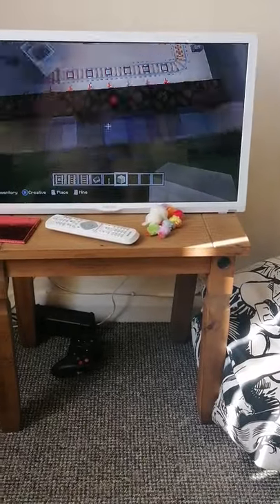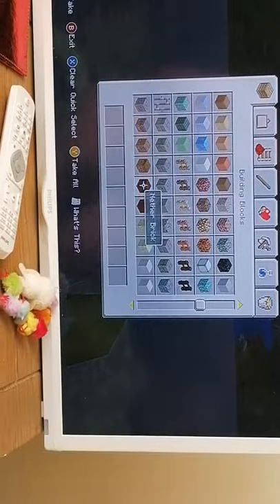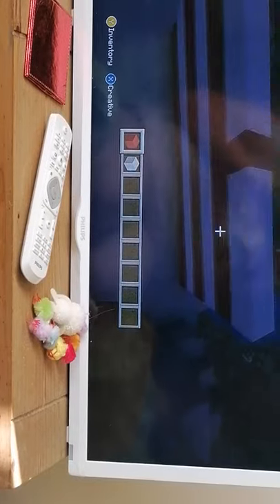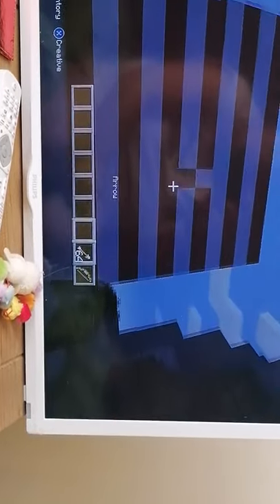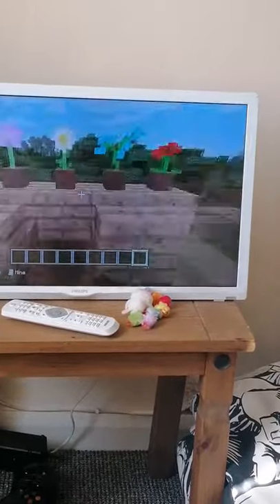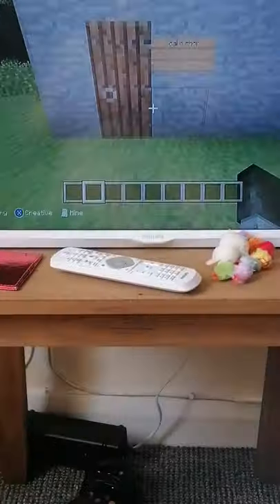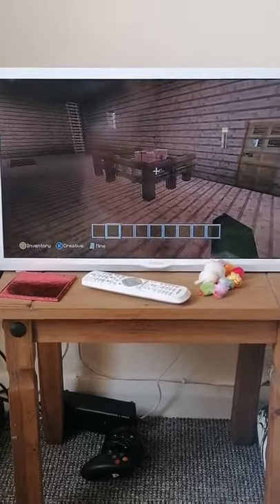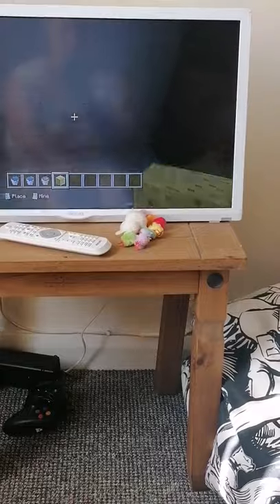Funland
Minecraft Fun land, my creations what do you think